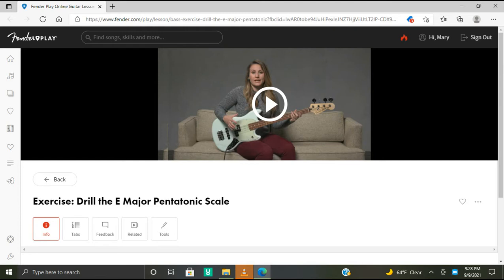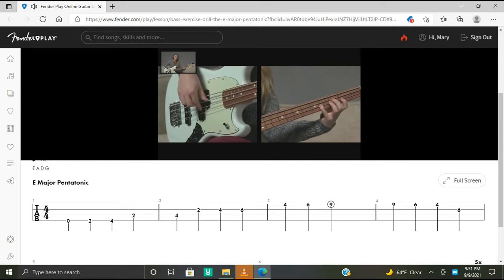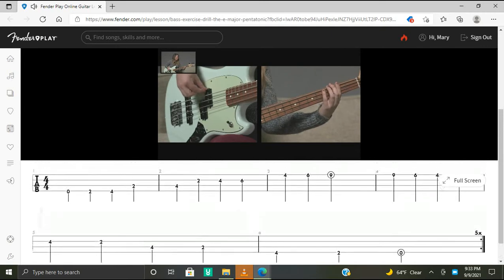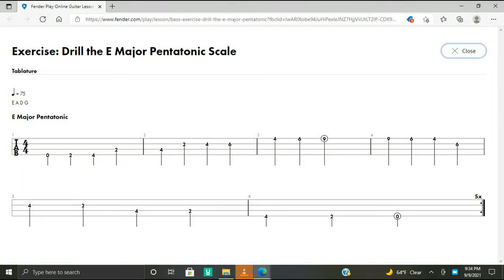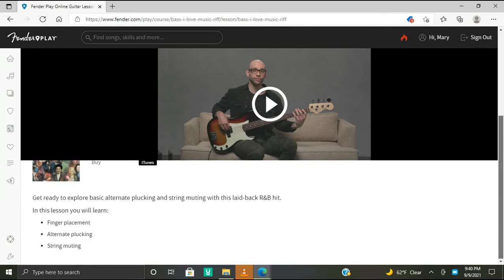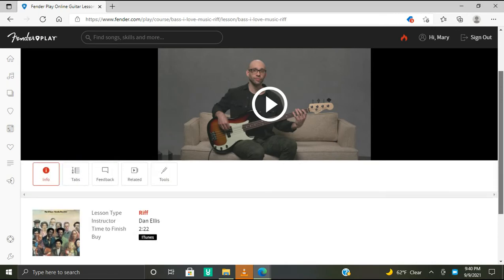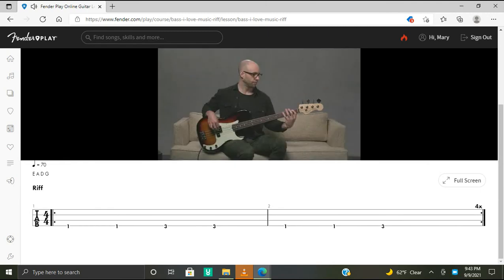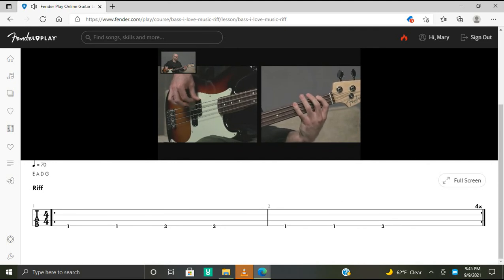MaryD Play's 08/31/2021 Fender Play App Random Bass Guitar Lessons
In this video, I'm documenting my progression of the bass guitar lessons offered by Fender.

I'm planning to record myself doing these lessons at least 5 times per week.

Instrument: 5 String Ibanez Gio GSR105EXMOL Bass Guitar - Natural

Fender Play Random Riff Course:
I Love Music

Fender Play Random Exercise Course:
Exercise: Drill The E Major Pentatonic Scale

Recorded on 08/31/2021 and Edited on 08/31/2021